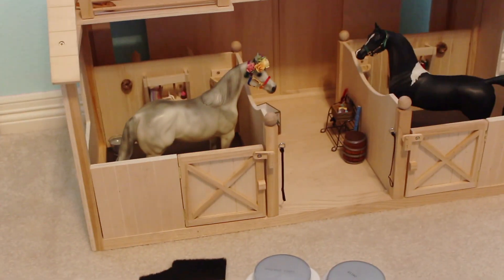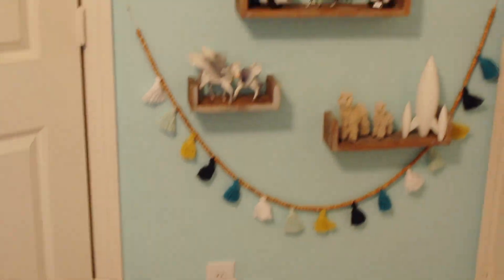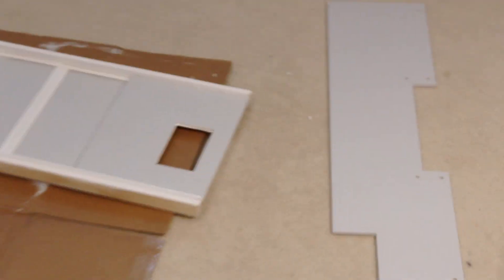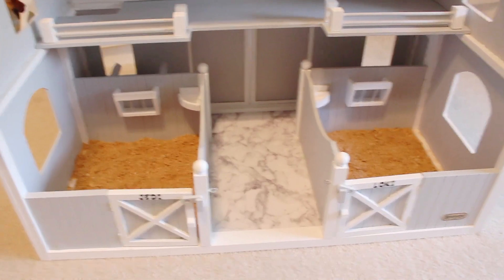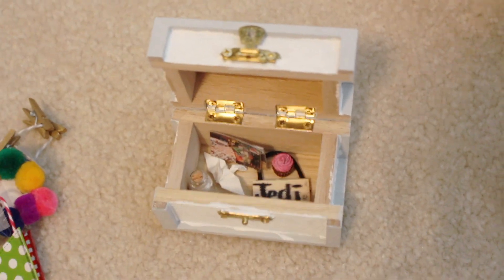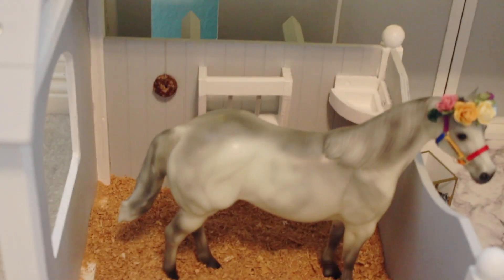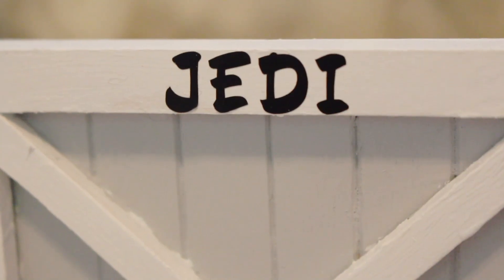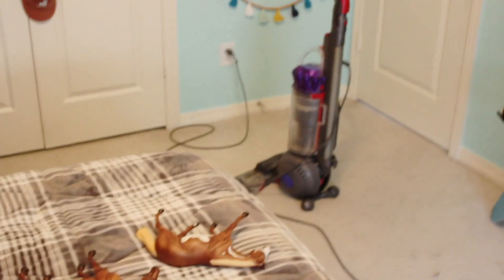REDOING MY BREYER BARN!!!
I'm so glad I decided to take the time to redo my Breyer barn! I love the fact that these barns are customizable so everyone is able to bring their own dream barn to life! I'm super excited that Jedi and Loki will now have their own signature barn to THRIVE in! Do you have a Breyer barn that you painted?
Have an idea for what should be in the barn? Please let me know! I'm not sure what else their barn needs besides feed, hay, and water!
Sorry for the lack of uploads lately! I've been super busy and breaking my tooth and my tripod did not help at all LOL! We're all ready to go though now that everything is back to normal and I'm officially on summer!
Have a YouTube video that you'd like to see me do? Comment it down below! I'm always looking for FRESH HAWT NEW video ideas to keep things on my channel SPICEY!
FIND ME ON THE INTERWEBS -